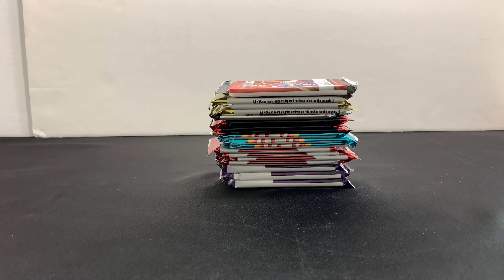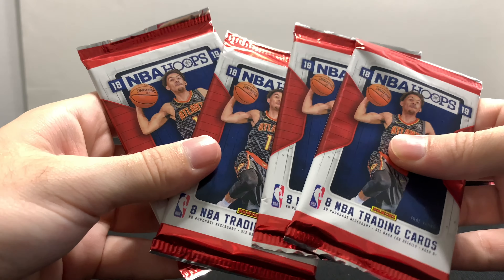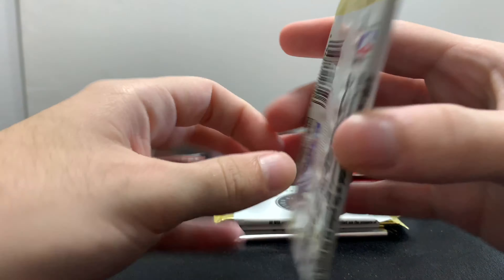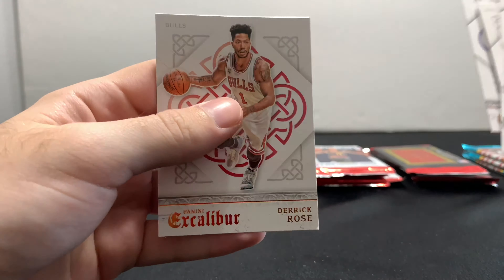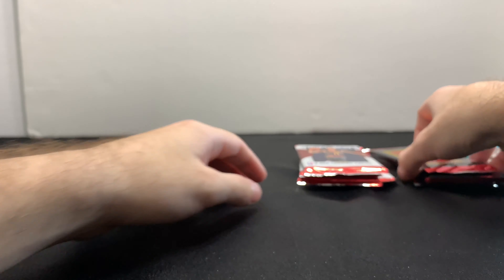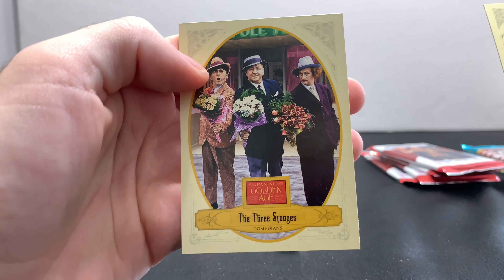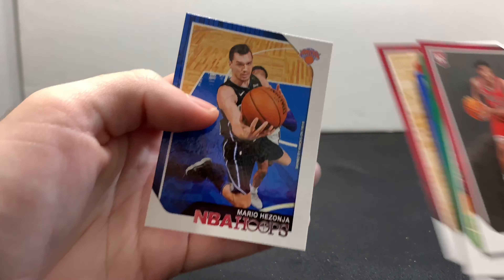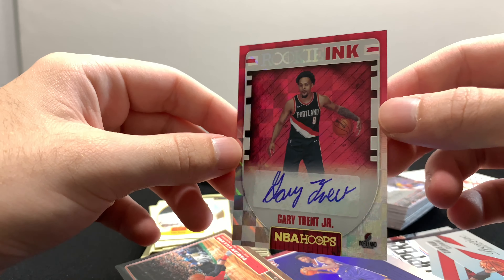Card Shop Haul From Premier Sports Cards! I Pulled An Auto! New & Old Basketball+ Panini Golden Age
Card Shop Haul From Premier Sports Cards! I Pulled An Auto! Basketball & Panini Golden Age

This was from a card shop about an hour away from me in Deland FL. The selection was great and the service was awesome! The 50 cent packs were a really great value! The Golden Age packs were really fun and the rookie ink auto closed out this haul on a positive note.